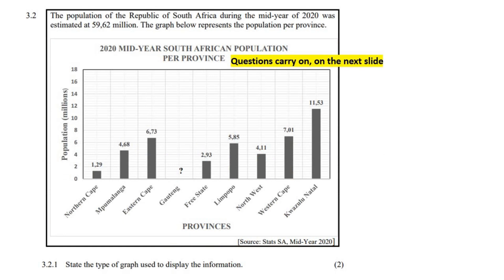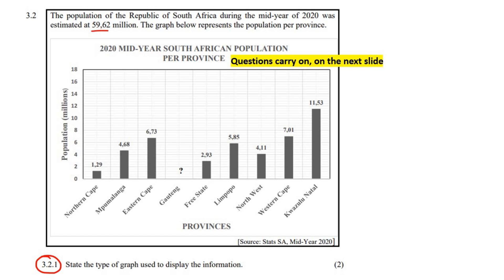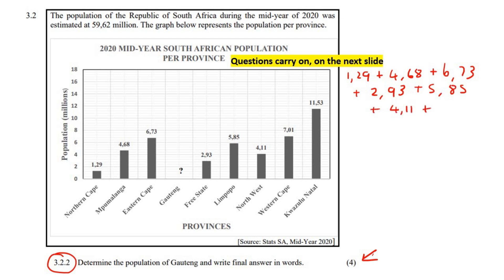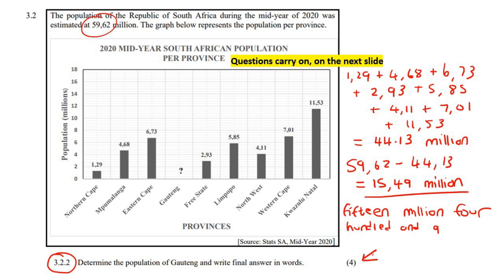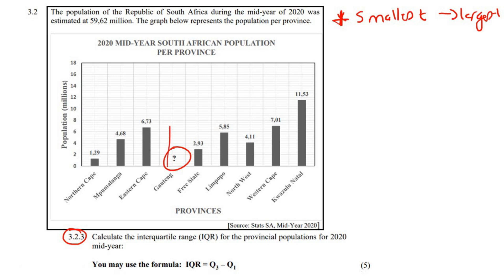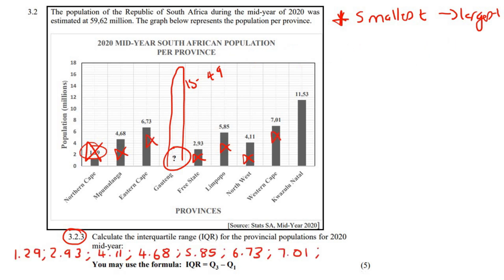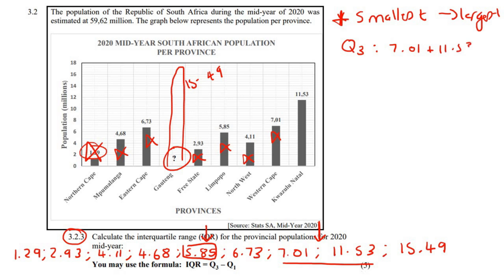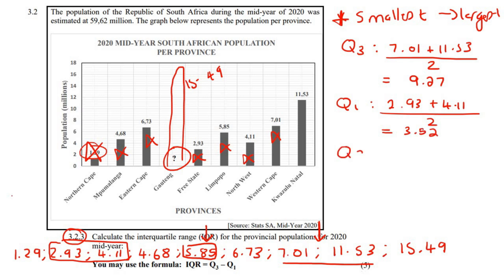Exam Questions | Data Handling Maths Lit